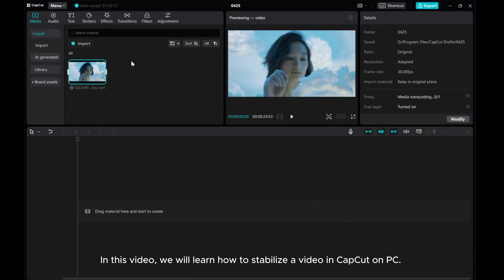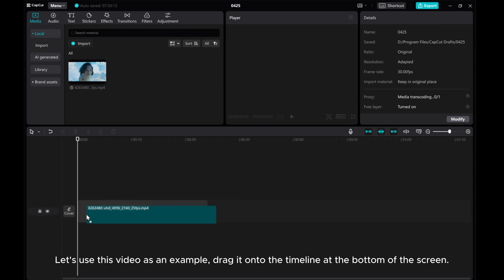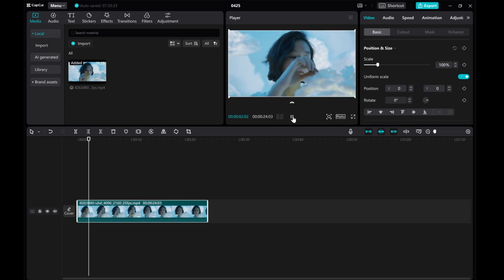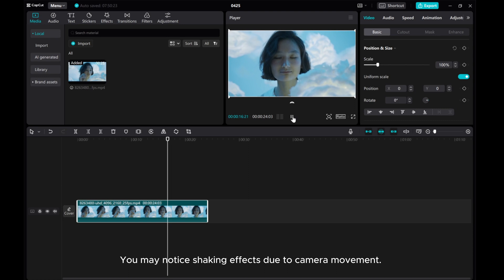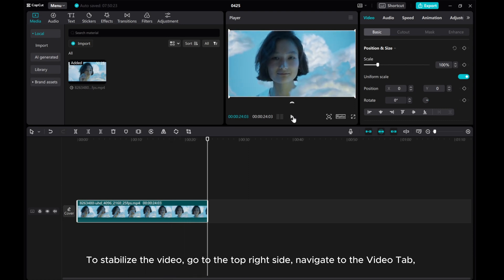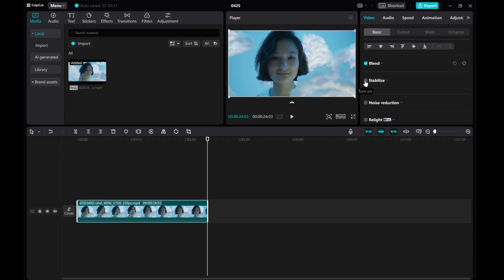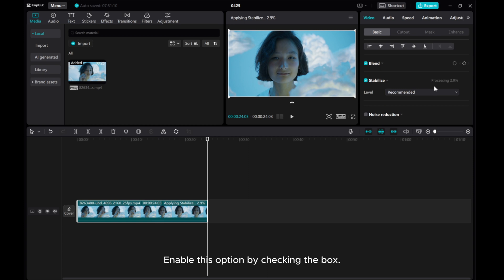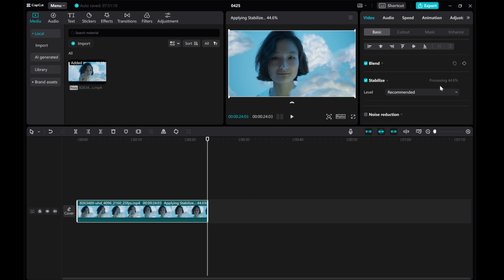How to Stabilize Video in CapCut PC (2024) | Step-By-Step Guide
✨ Welcome to our step-by-step guide on stabilizing videos in CapCut PC for 2024!